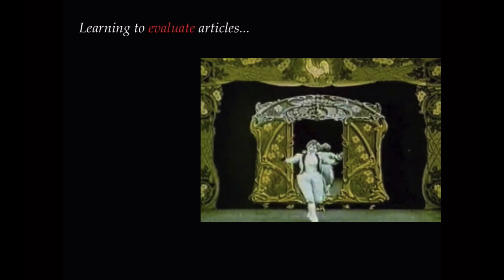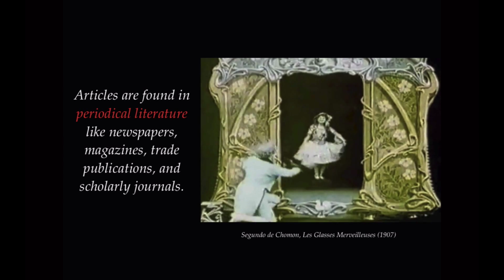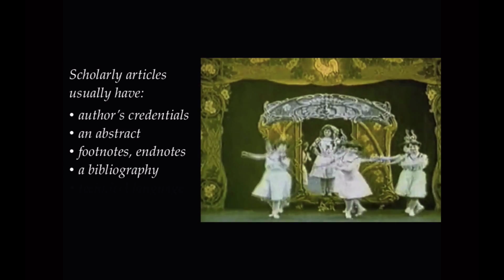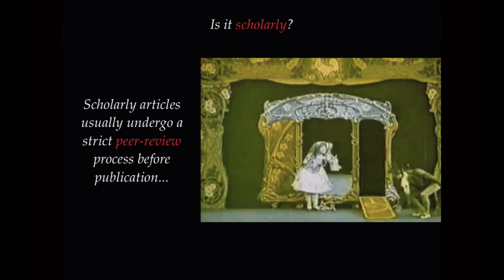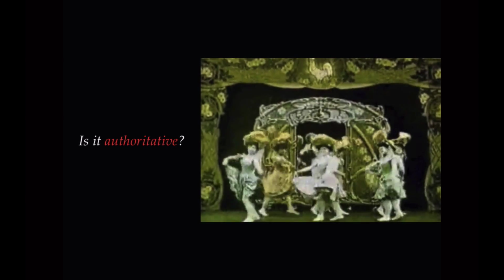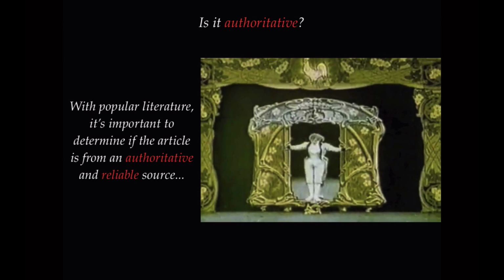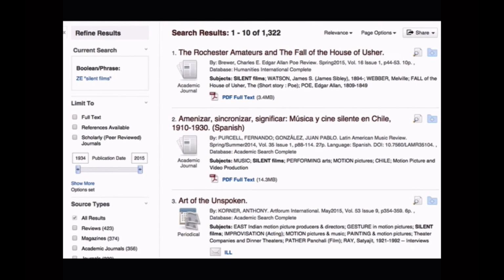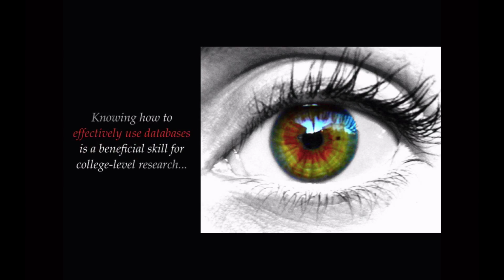Focused Beam: Evaluating Articles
A brief video from the Beam Library at Oklahoma Christian University offering students ideas for determining the scholarly, popular, and authoritative natures of articles.